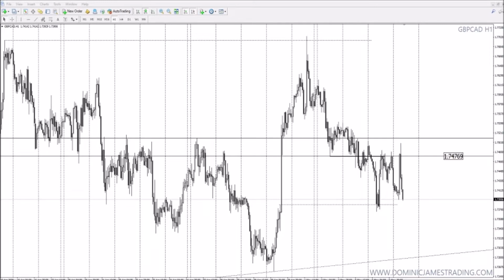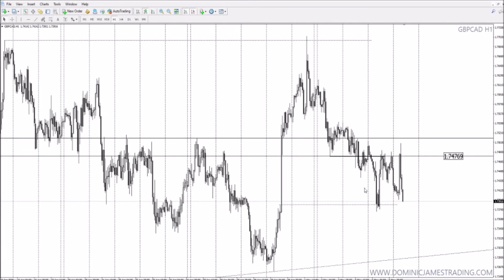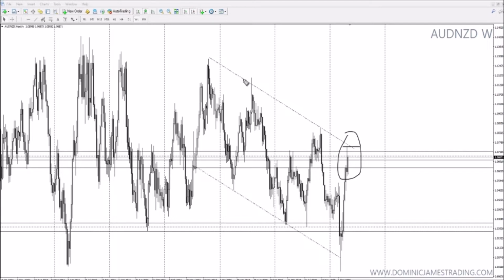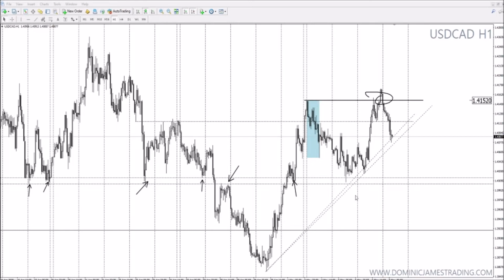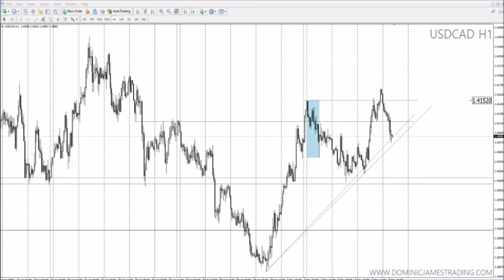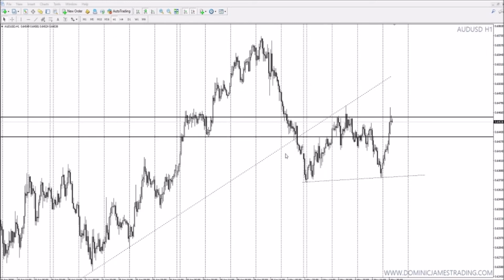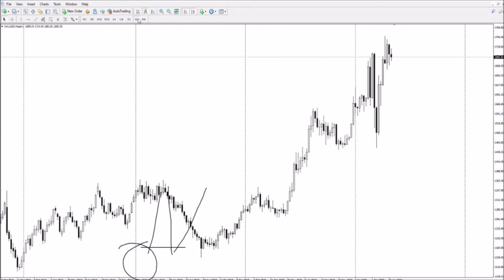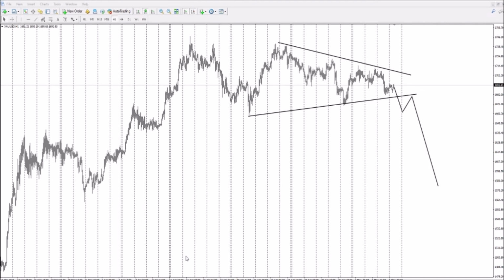Forex Daily Forecast for GBPCAD, USDCAD, AUDNZD, AUDUSD & XAUUSD - May 7, 2020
What's Included:

1- Two Mechanical Strategies with gains of + 230% for 2019 (+600% compounded)

2- Trading Tutorials - Easy to follow videos on my techniques.

3. Discord chatroom where you will trade alongside me.

4. MONEY BACK IF YOU DONT BECOME PROFITABLE!

5. Trade-Ideas